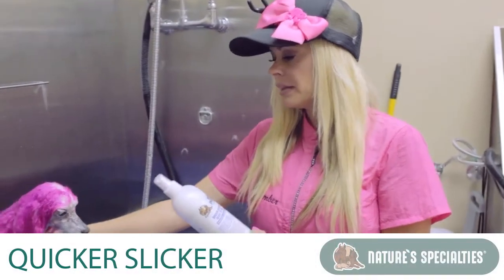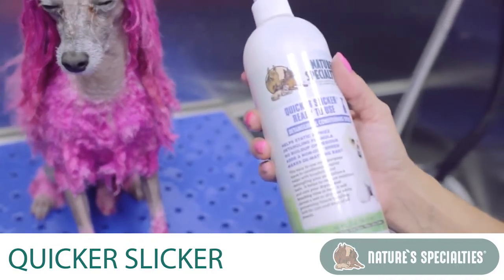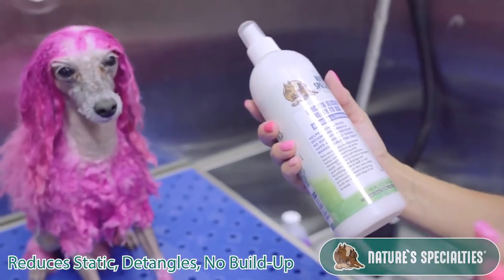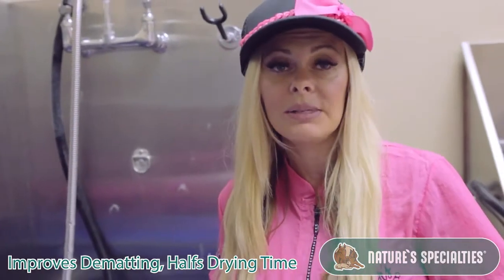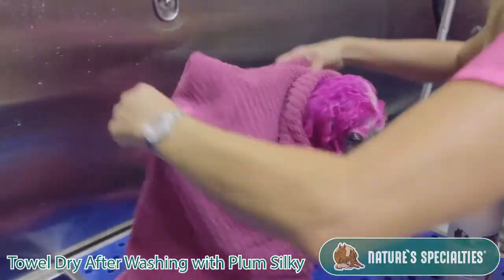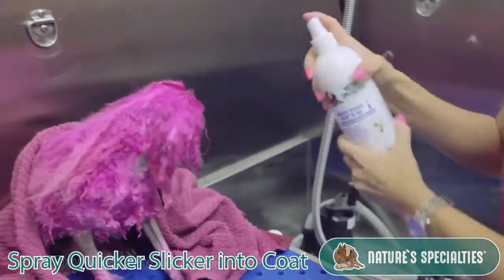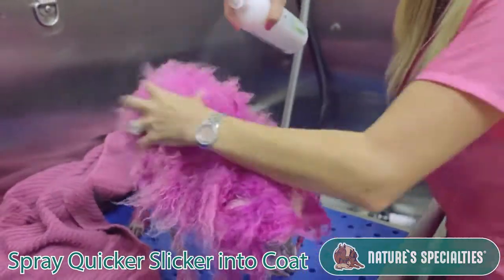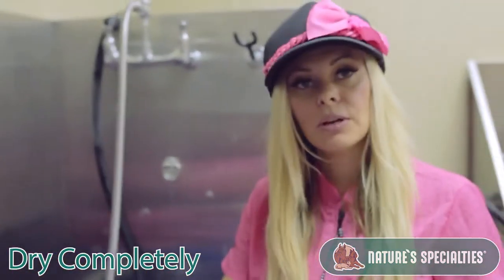Nature's Specialties Quicker Slicker Conditioning Spray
This easy to use conditioning, dematting, and detangling spray has been the top choices of professional groomers for over 20 years. Simply spray lightly to make brushing out your pet before a bath easier or use a little extra and work into those heavier mats then brush them out. Groomers love how they can mist a damp coat after a bath and it cuts the brushing and drying time in half while leaving your pet soft, silky and smelling delicious.